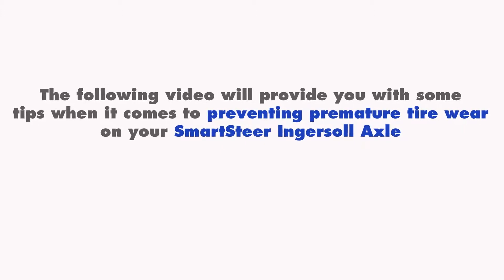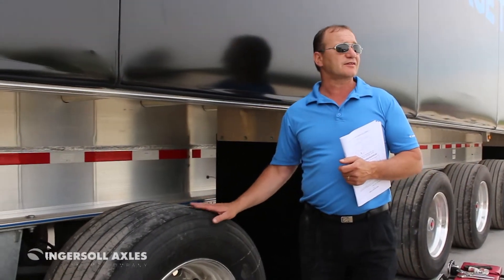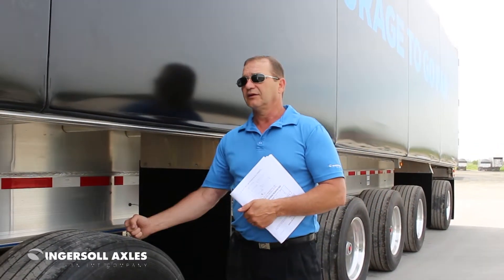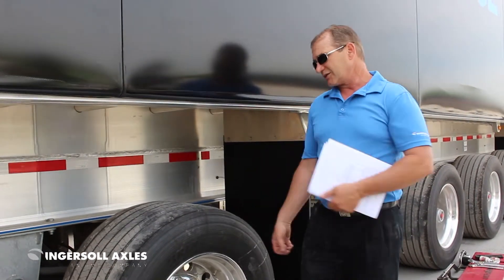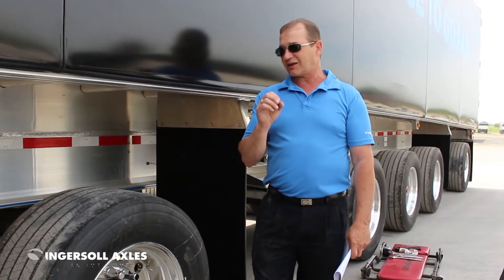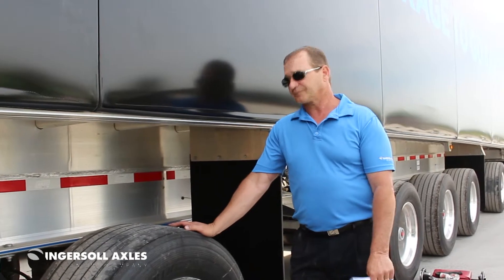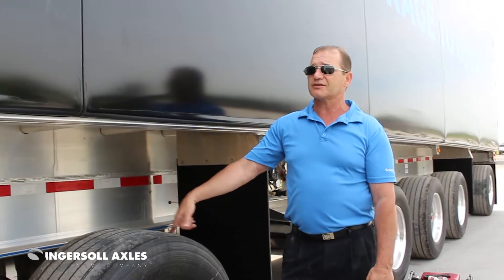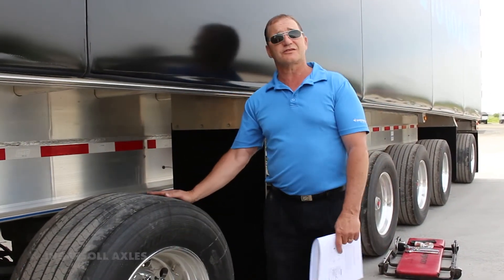How To Prevent Tire Wear - Ingersoll Axles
How to prevent tire wear on SmartSteer Axles with Rudy from Ingersoll Axles!